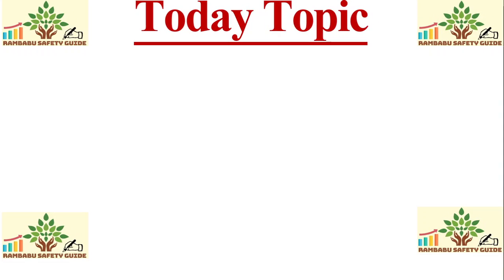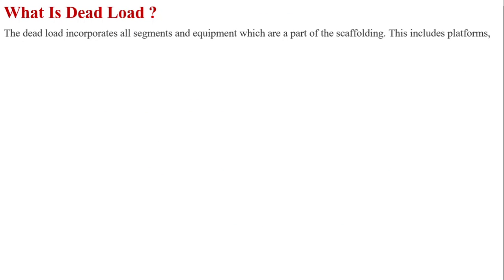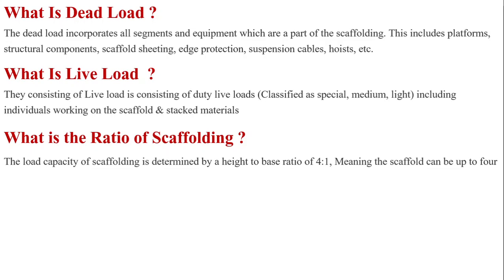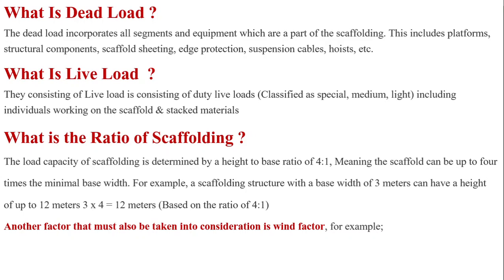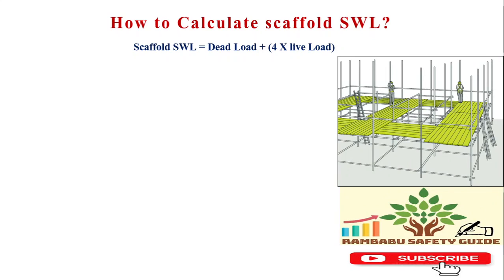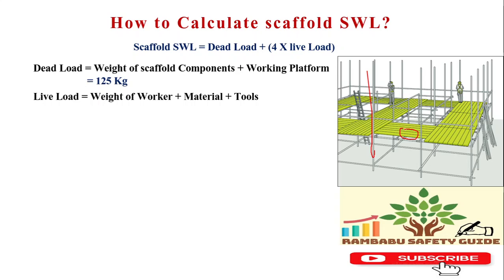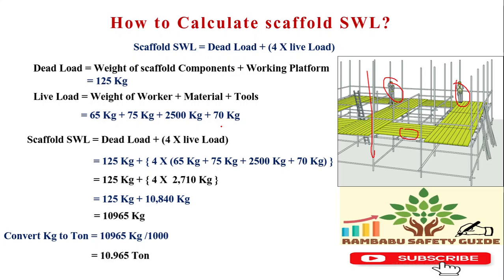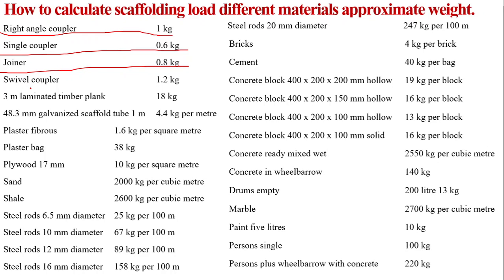Scaffolding SWL Calculation ! Dead Load and Live Load Calculation ! Dead load live load wind load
In this video, I'm going to discuss Scaffolding SWL Calculation Dead Load and Live Load Calculation Dead load live load wind load

If you have any query or question about health and safety-related please ask in the comment section I will reply to each and every comment with the help of the safety export and safety team leader with the latest information.